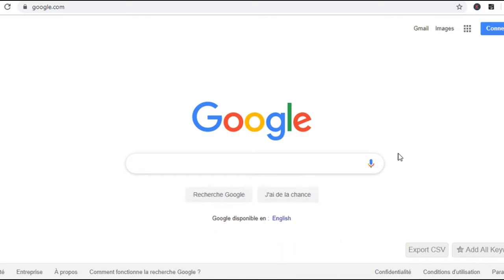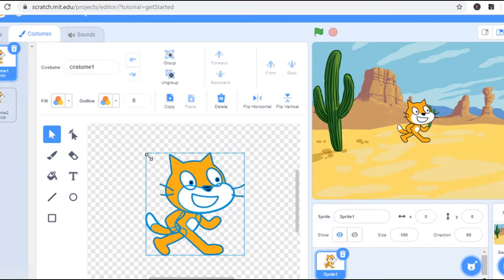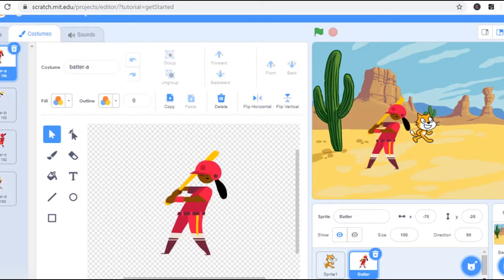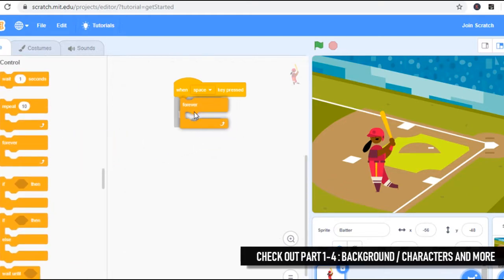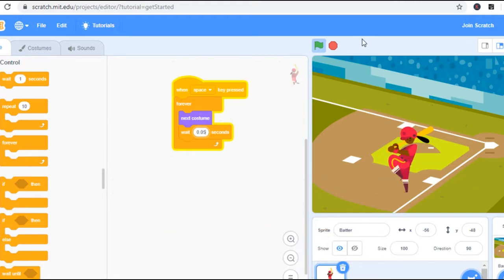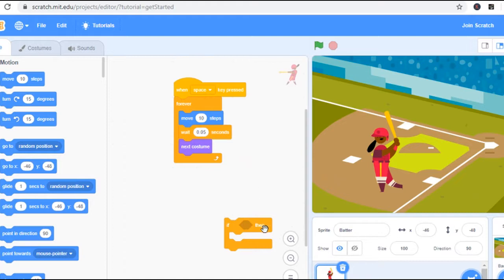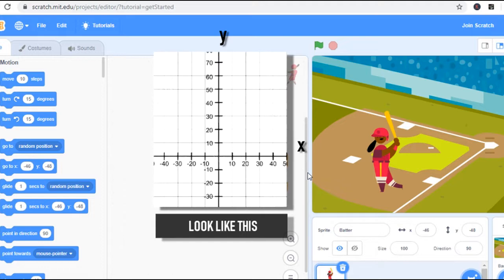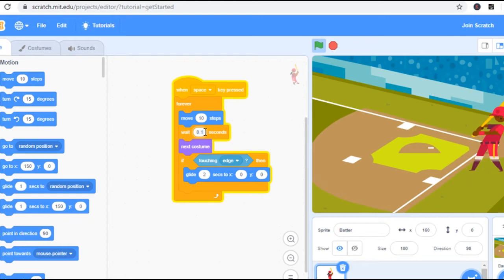STEM tutorial for kids: Learn how to code with Scratch - if condition - Part 5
Hey family,

Welcome back for a new video tutorial on scrach coding. This is the 5th video introducing how to learn coding with Scratch. This is part of a weekly tutorial on STEM designed for kids made and hosted by Makersgeneration

More video tutorials on coding, arduino, electronics, robotics are coming.

Let me know if you have any questions in the comments below.